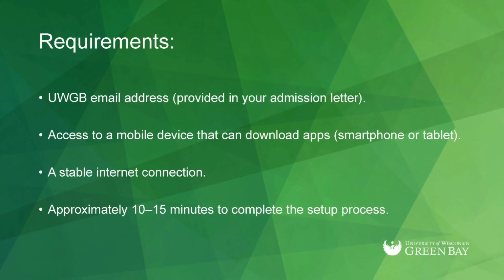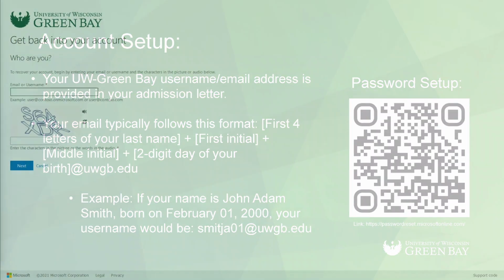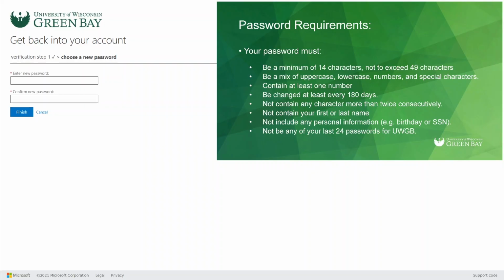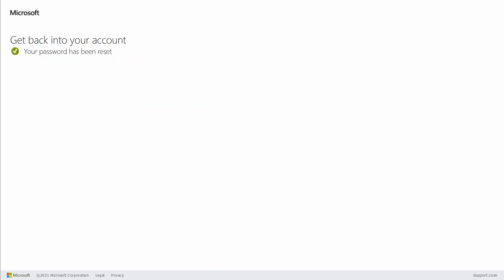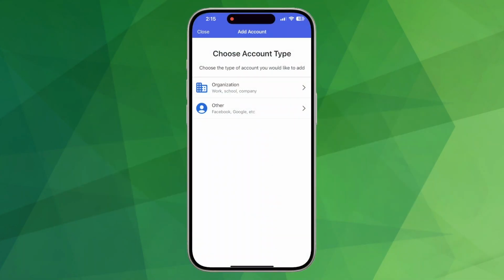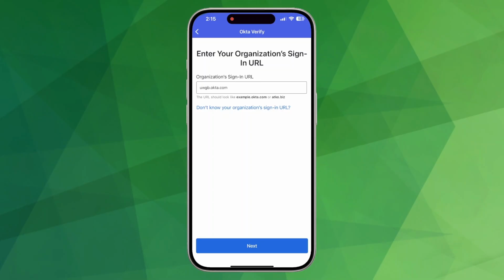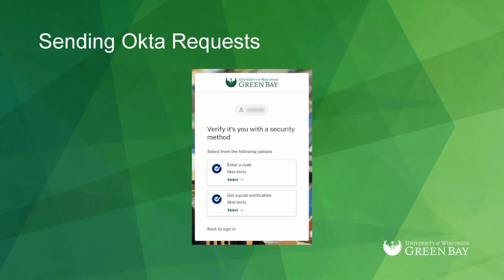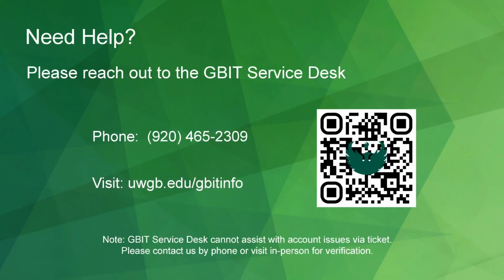GBIT Service Desk: New Student Account Setup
Learn how to set up your UW-Green Bay account in a few simple steps!

This video walks you through creating your password, logging in for the first time, and setting up multi-factor authentication with Okta Verify.

- Location: IS 1150 @ UW-Green Bay

This video was created by the GBIT Service Desk at UW-Green Bay.